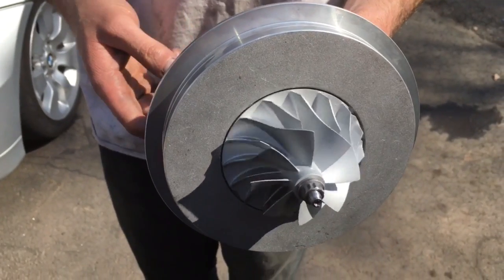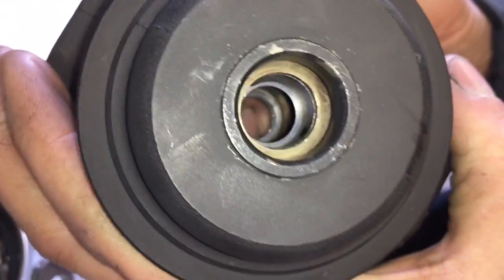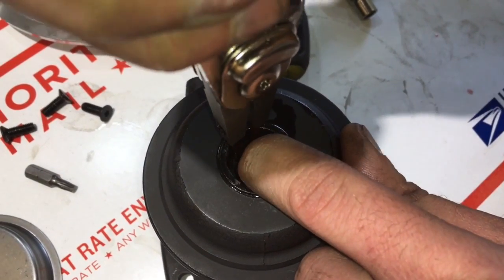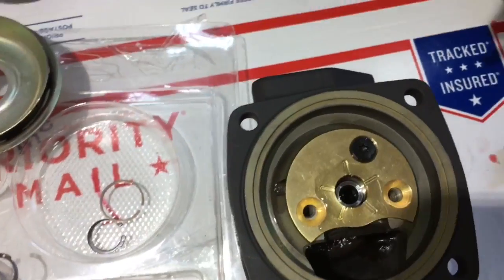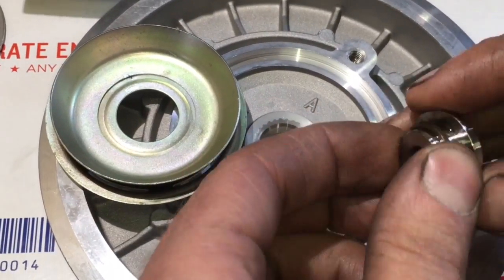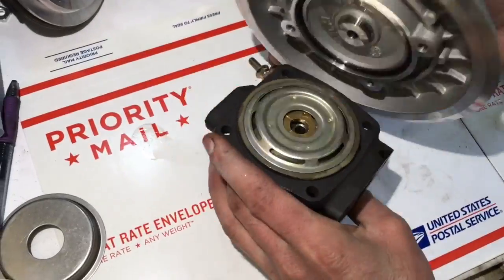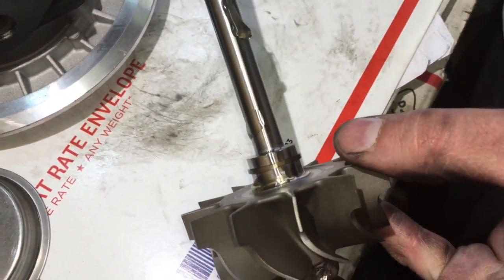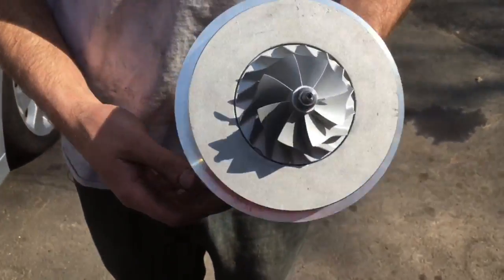Holset H1E H1C Turbo Rebuild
H1C hx35 60mm by 70mm T3 .82 turbine housing 3 inch v band exit